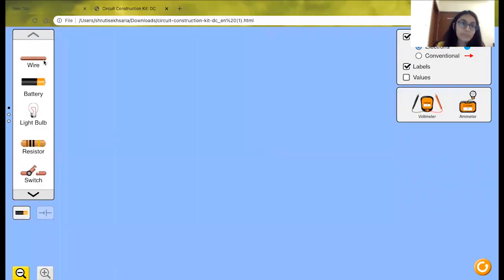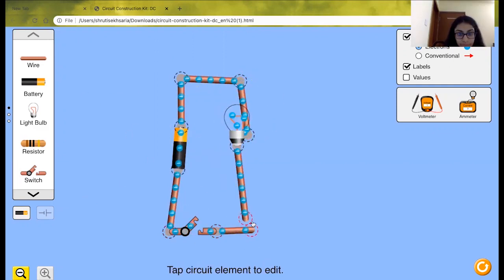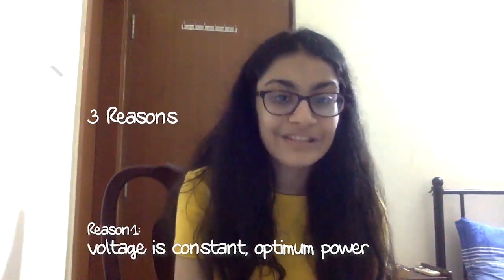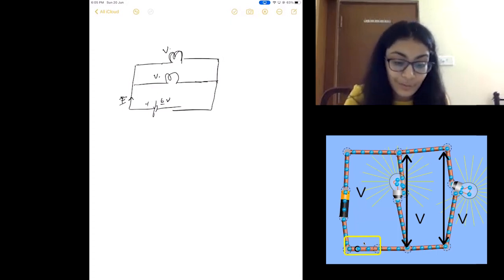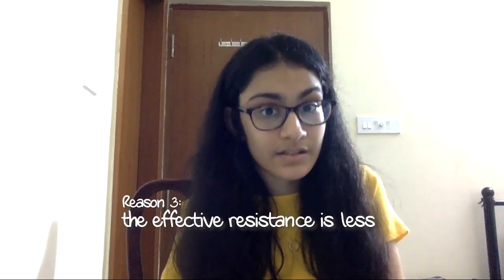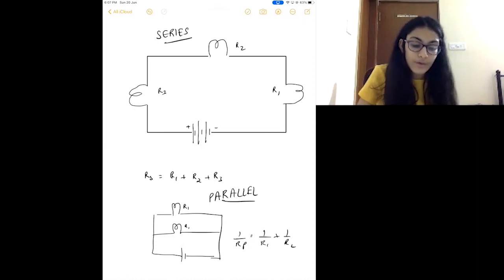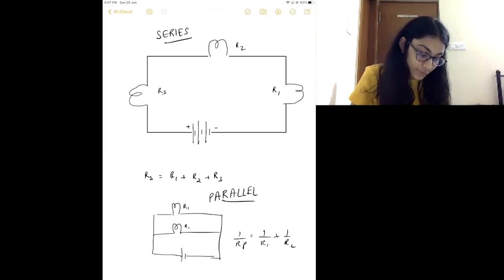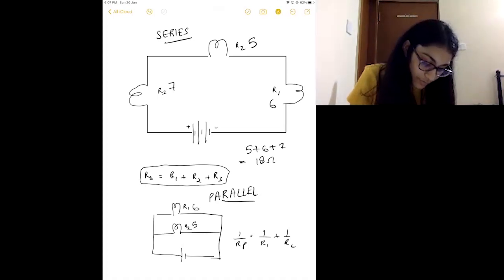Let's get electric! | Class 10, Physics - Electricity and Circuits | Openhouse x Tanya Ma'am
We've all been taught Inverse Trigonometric Function. But how many of us really get it?

In this video, Arushi, Class 10 from Modern High School in Kolkata is going to show us how she learnt circuits and connect it in a fun way she'd always remember.

Keen to do tuitions in fun & practical way? Openhouse is helping you learn things conceptually in a manner that even you can teach it. It's time to say goodbye to rote-learning!